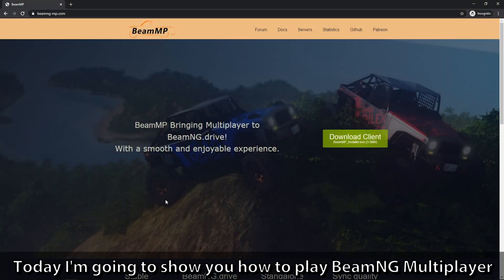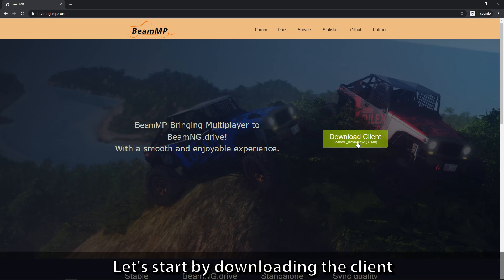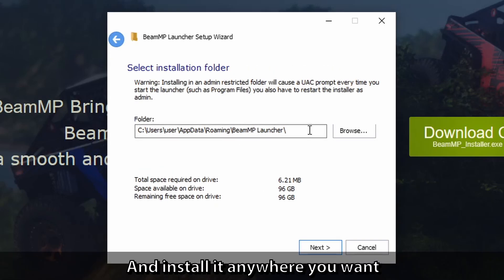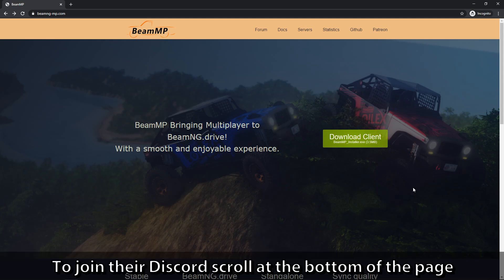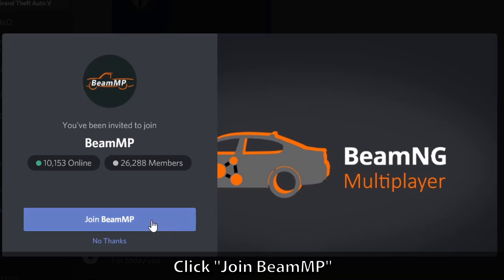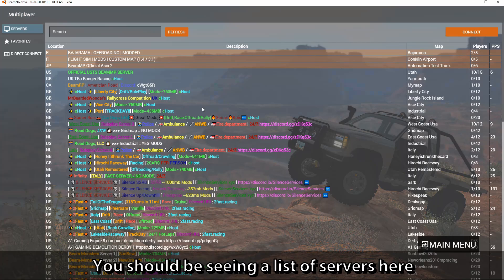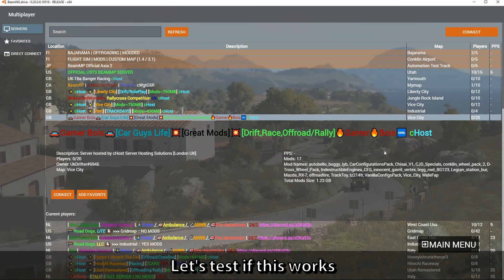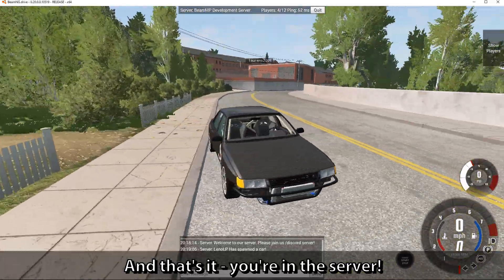How To Play BeamNG Drive In Multiplayer With Friends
Tutorial on how to install BeamNG multiplayer on your pc so you can play online with your friends. Full guide on how to connect with online servers in BeamNG.drive game. This multiplayer mod is called BeamMP Client which allows you to connect to all servers. More BeamNG guides and tutorials coming soon!

--- Songs:
Jacuzzi - Jobii

--- My PC stats:
Graphics card: Nvidia GeForce GTX 1660 Ti
Processor: i7-9750H 2.60GHz
RAM: 16GB
Hard drive: 500GB SSD